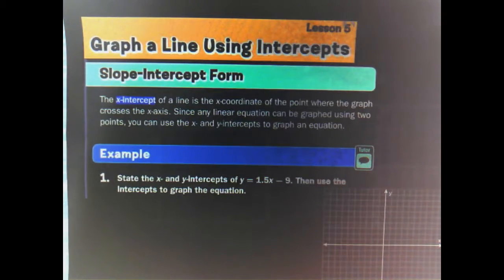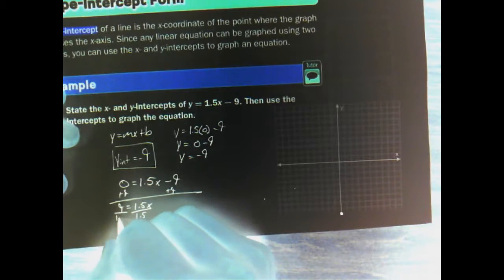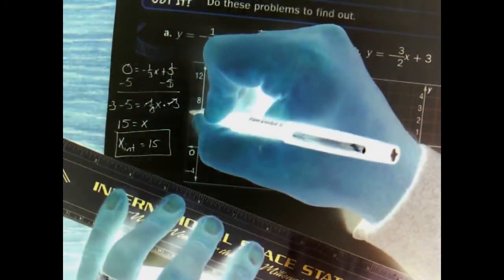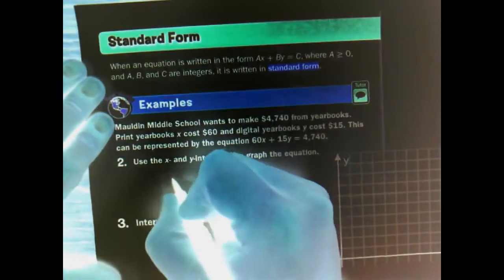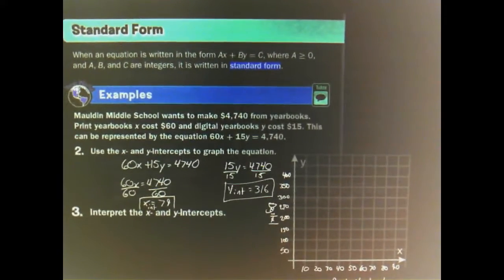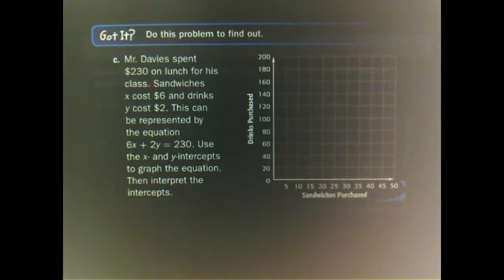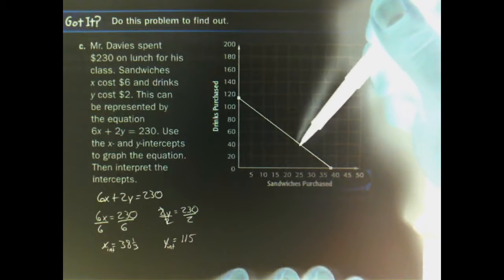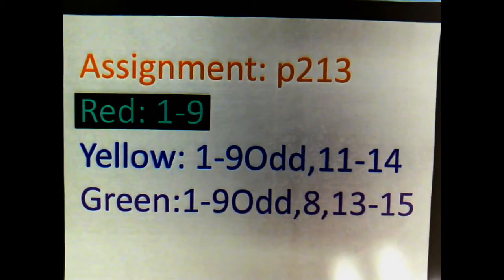3 5 Video